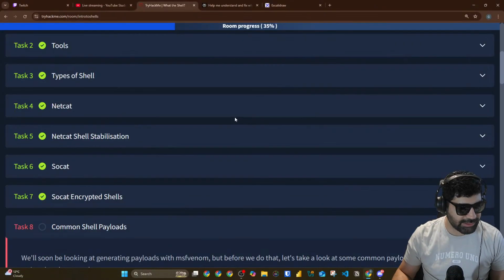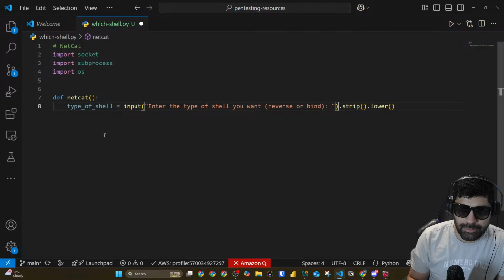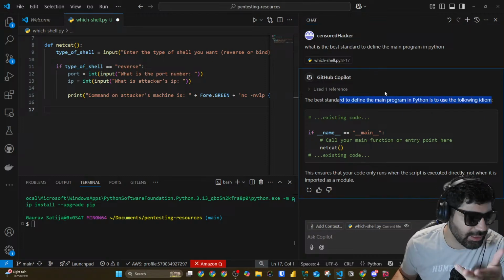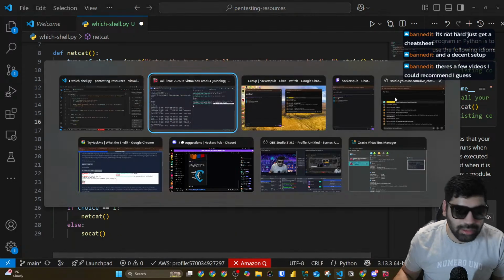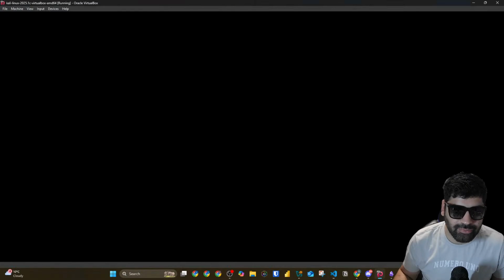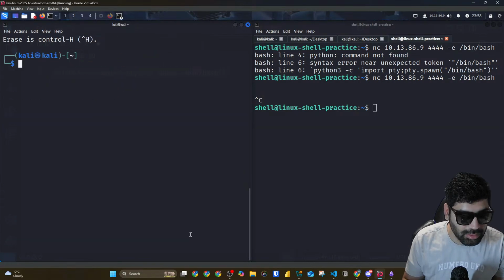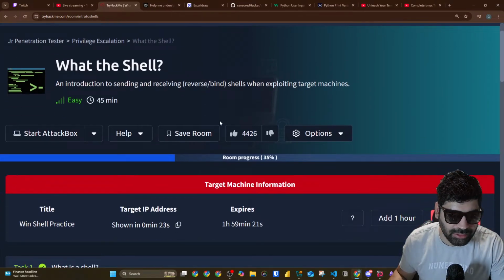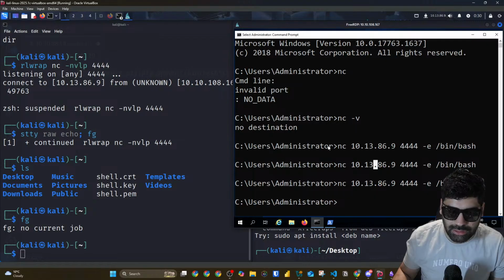Practicing Netcat & Socat ft. TryHackme | Linux Priviledge Escalation